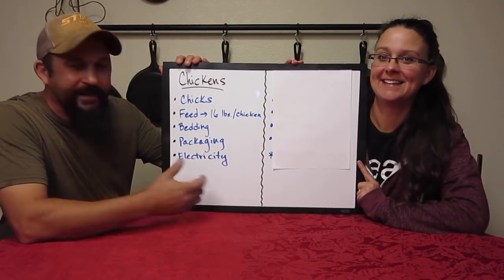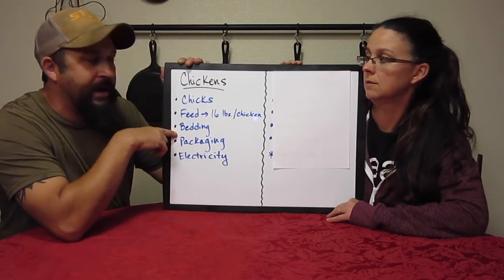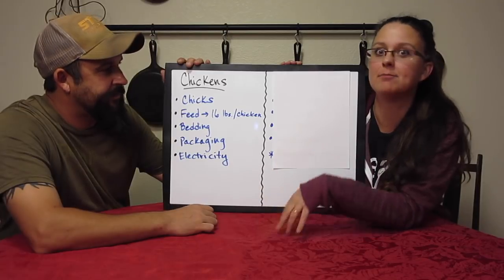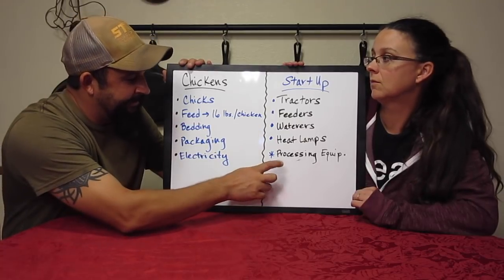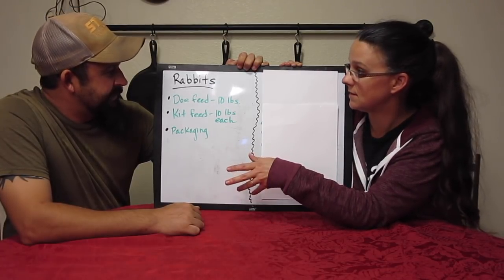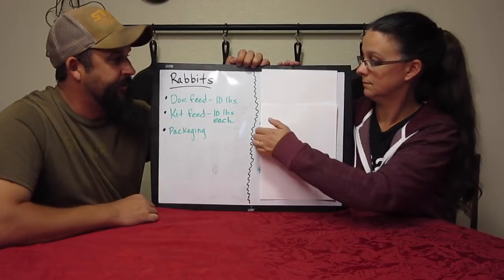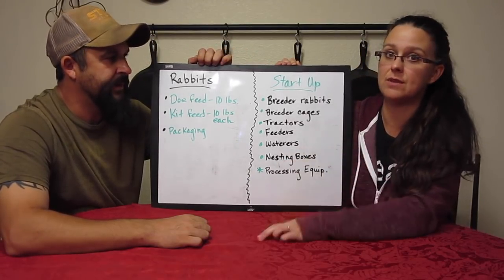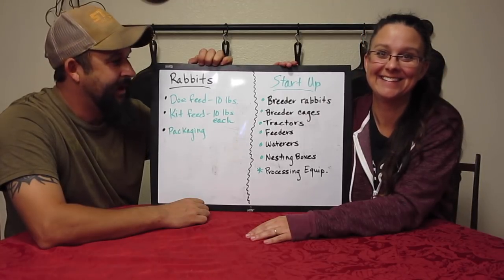The REAL Cost of Raising Chickens and Rabbits!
Kevin and Sarah discuss the costs involved with raising chickens and rabbits on your homestead.  Have you thought about all the costs involved?

AMAZON STORE:

GREENHOUSE and WEED FABRIC:
**Save 10% with code LTH10